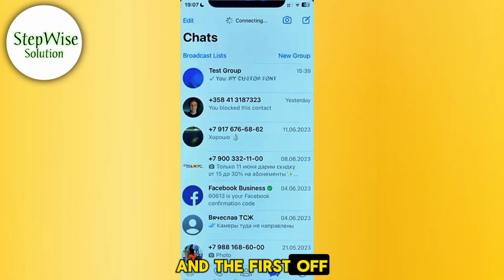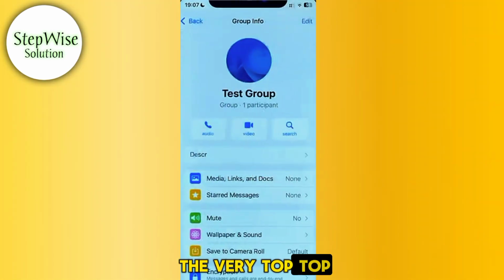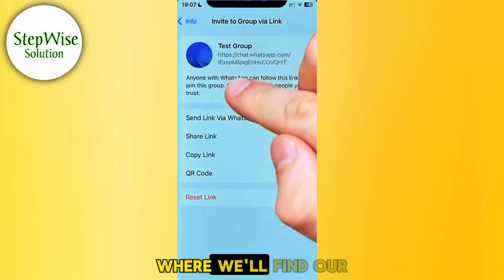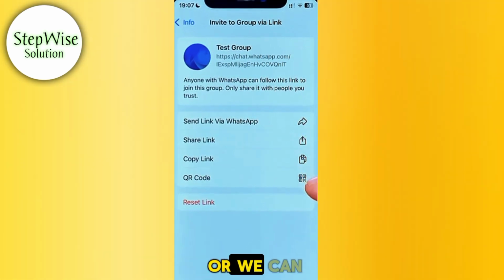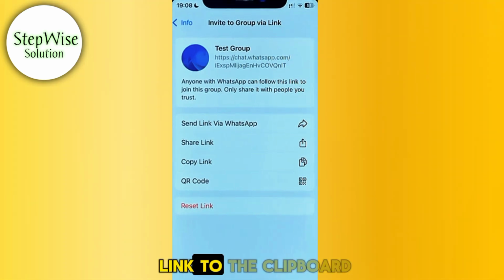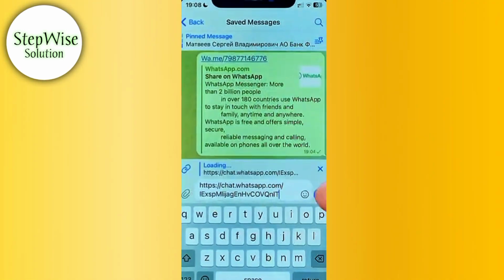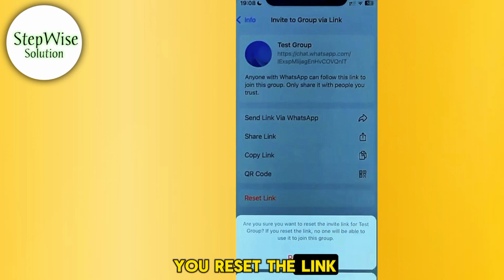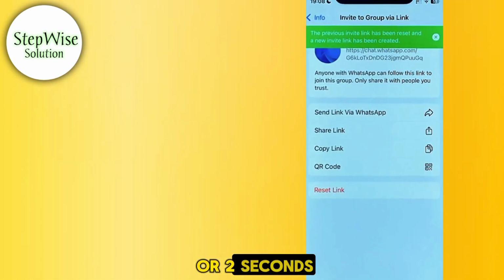How to Create a WhatsApp Group Link | Step-by-Step Guide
**How to Create a WhatsApp Group Link | Step-by-Step Guide 2024**

"Need to share your WhatsApp group with others quickly? This video will guide you through the process of creating a WhatsApp group link, making it easy to invite friends, family, or colleagues to your group chat. Whether you're using an Android or iPhone, we'll cover everything you need to know to set up and share your group link.

Follow this simple, step-by-step tutorial to master WhatsApp group management and streamline your communications.